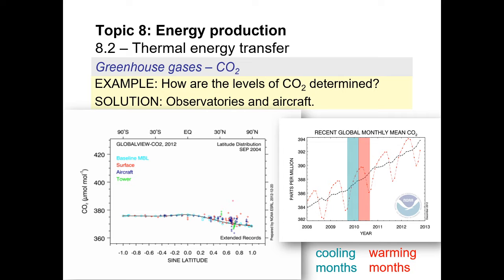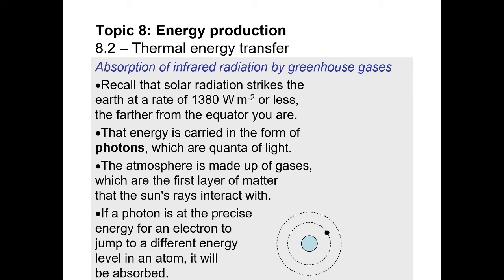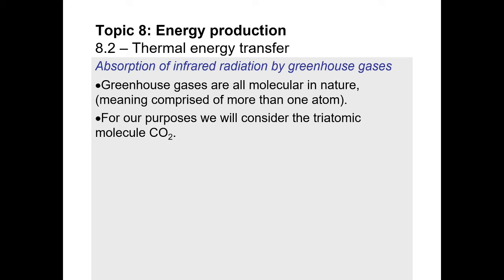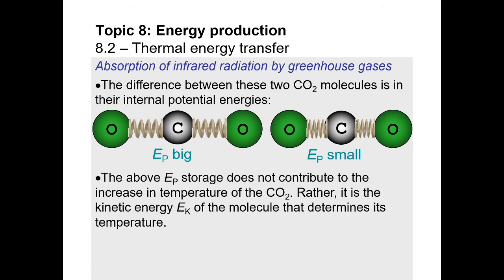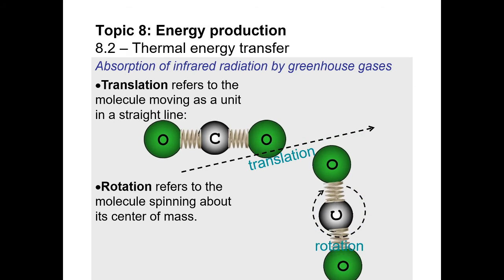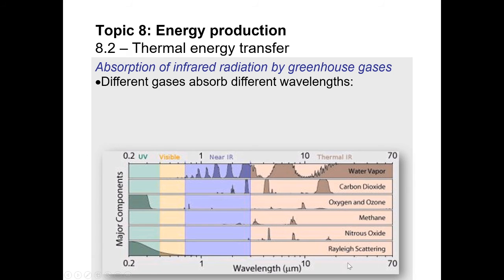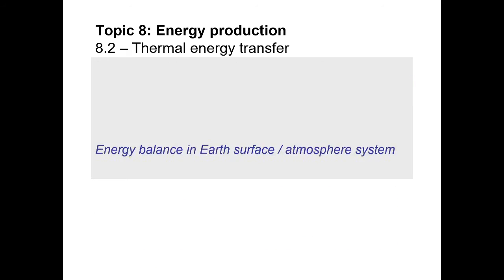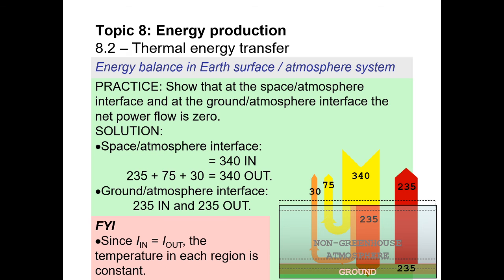8.2 Thermal Energy Transfer - Video 3 of 3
SPH4U/7 Lessons
8.2 Thermal Energy Transfer - Video 3 of 3